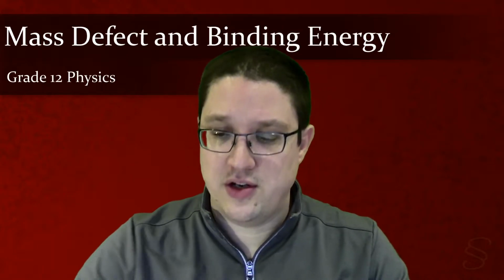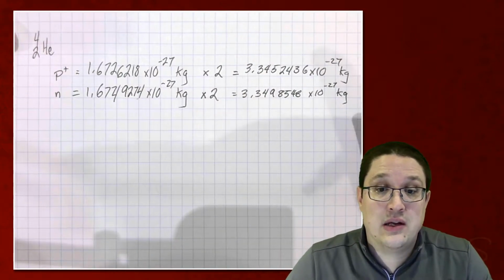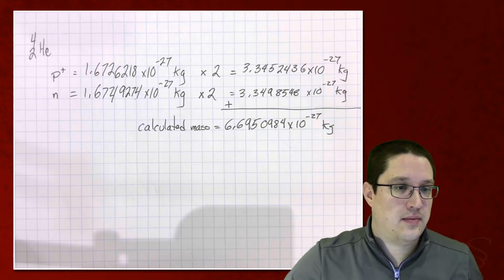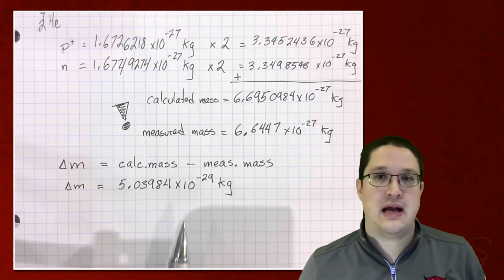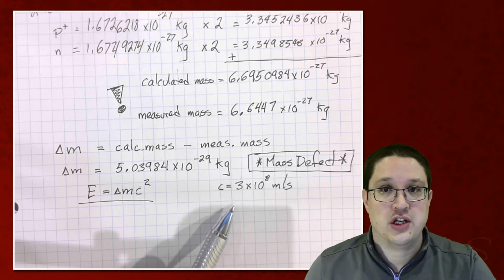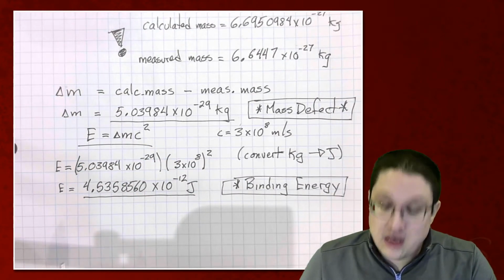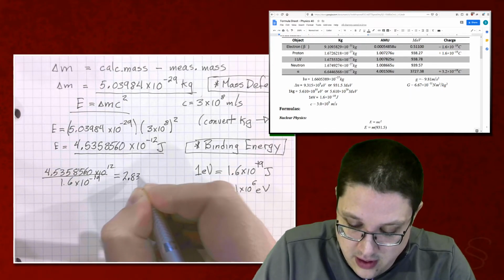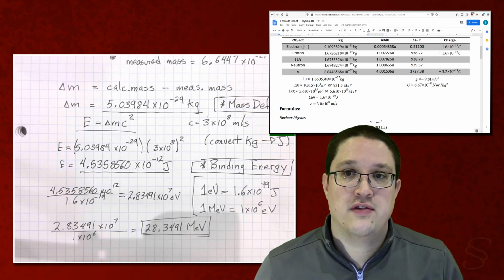Nuclear Physics 2 - Mass Defect and Binding Energy - Grade 12 Physics